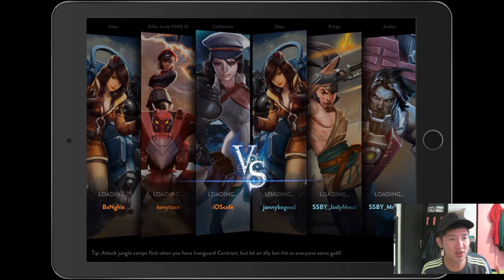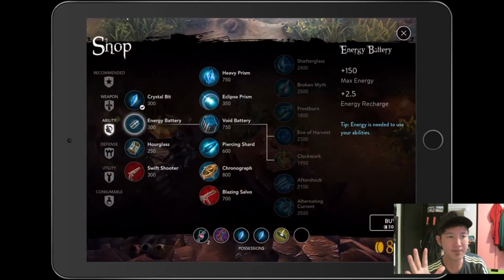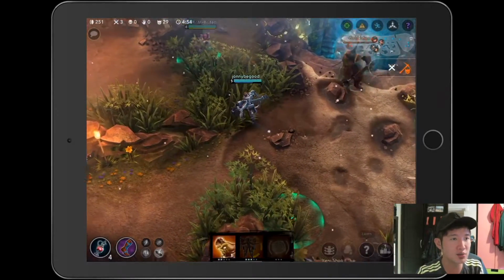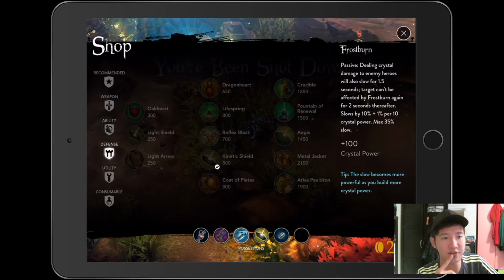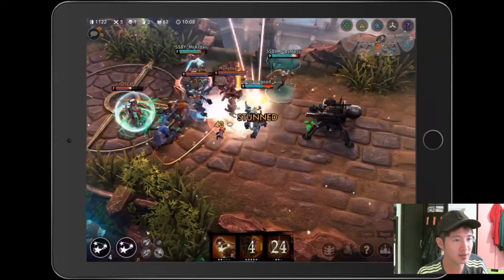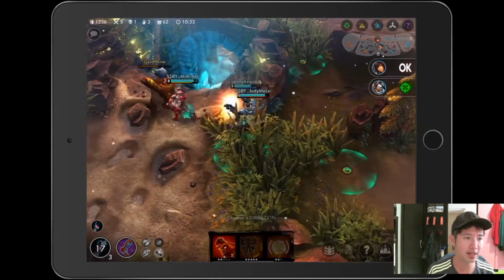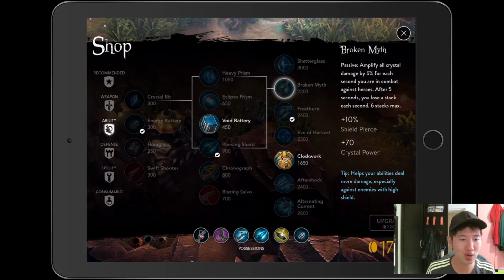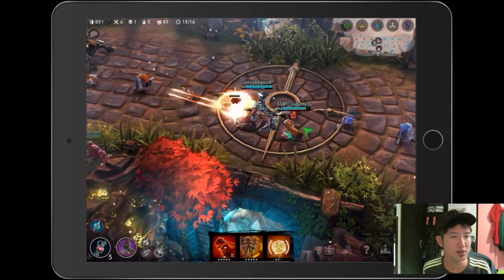Vainglory Ep 11 CP Skye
Hey there! This is one of the heroes I have been wanting to learn and master... Lemme know if you guys have any comments, and like the video if you enjoyed it!

Skill Tier: Decent-ish Gold
Update: 1.12